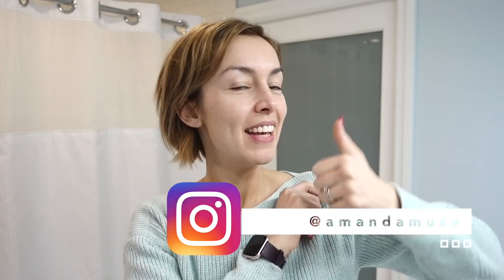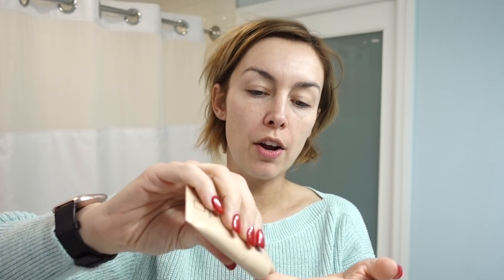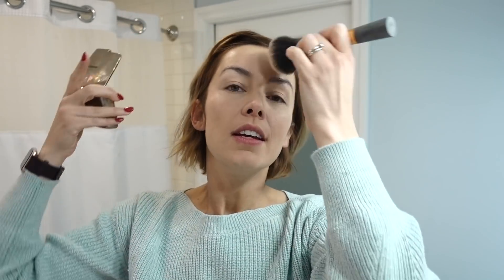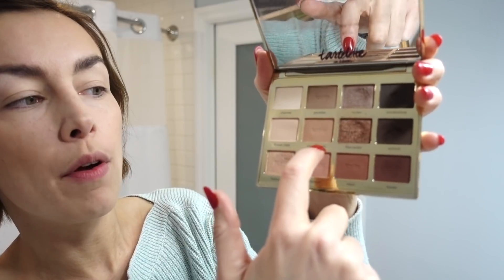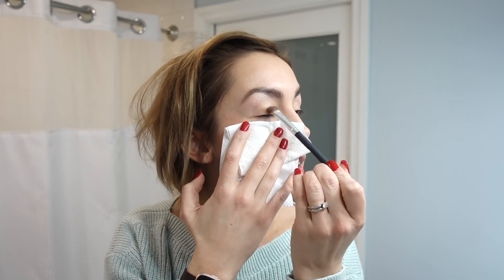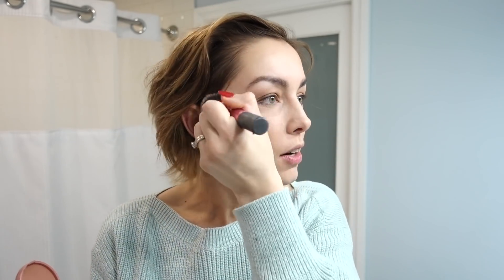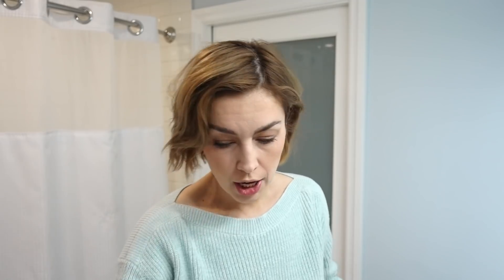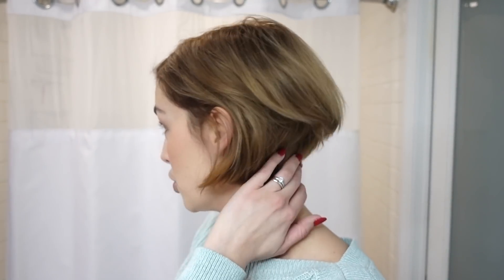SLAP SOME MAKEUP ON MY FACE QUICK: Dior, Tarte & More! | AmandaMuse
Today join me as I do my makeup, a quick face for the day using some old favourites and some new purchases. Featuring products from Estee Lauder, Dior, Benefit and Tarte.

The Sandwich Podcast Please listen, rate and review! THANK YOU SO MUCH FOR ALL OF YOUR SUPPORT XO Listen on Google Podcasts, iTunes, Spotify, my website and everywhere podcasts are found!

View Amanda's most loved items

NEW MAKEUP Get Ready With Me: Dior, Tarte + More! | AmandaMuse